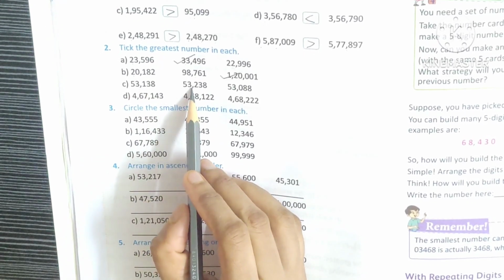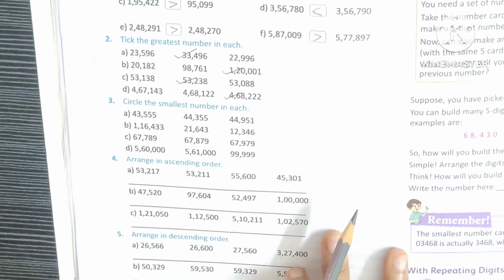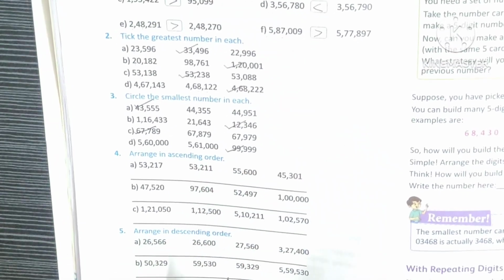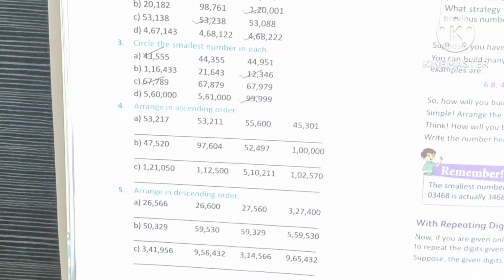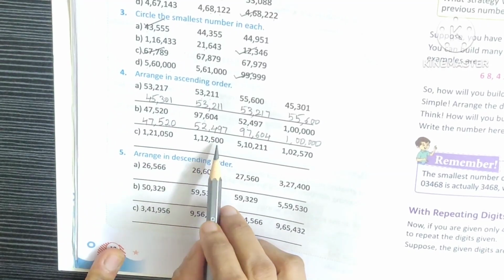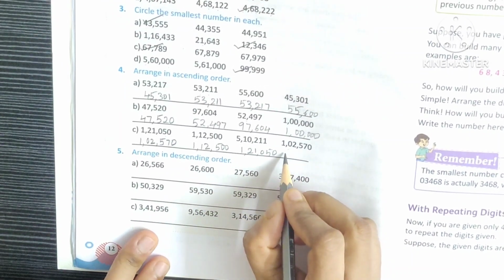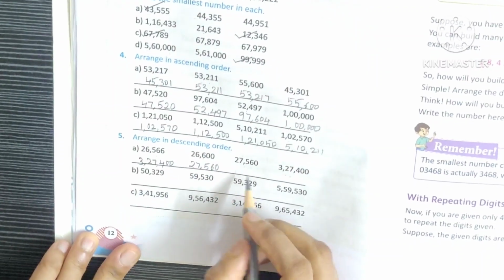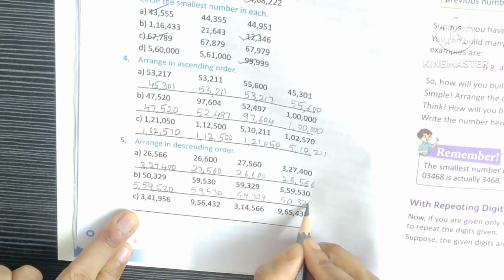Class 4 Maths Comparing Numbers practice 3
Writing practice 3 ascending order and descending order.